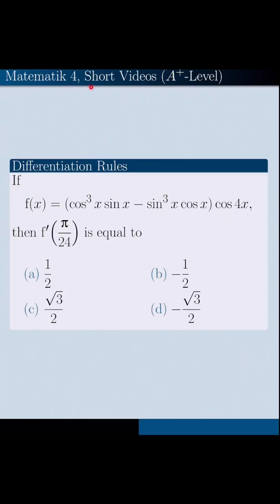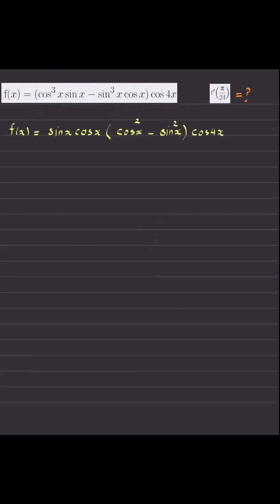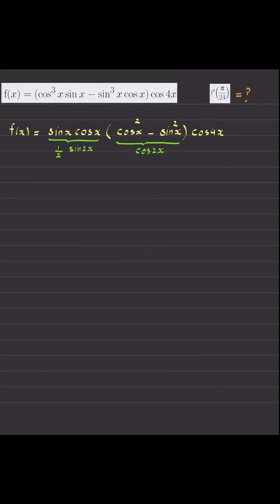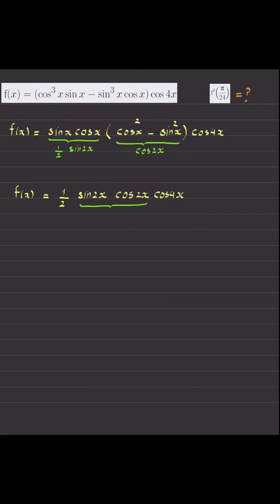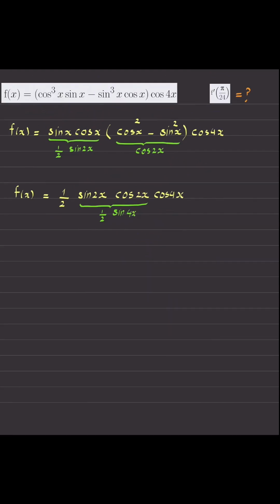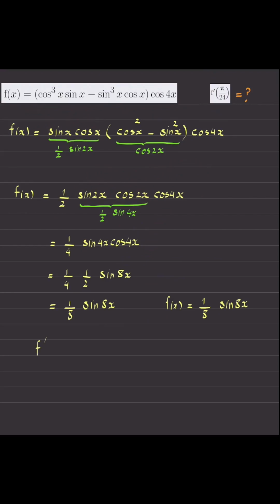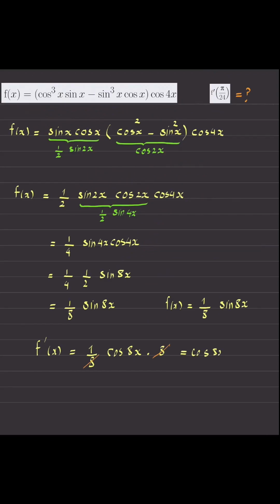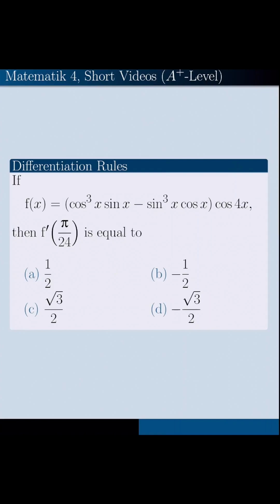Differentiation Rules (A Plus Level), Problem 5